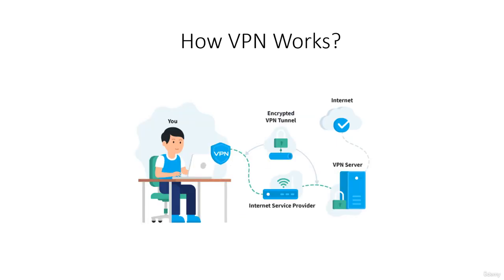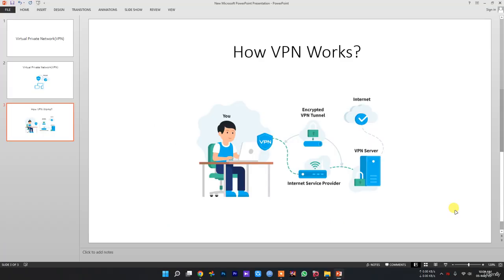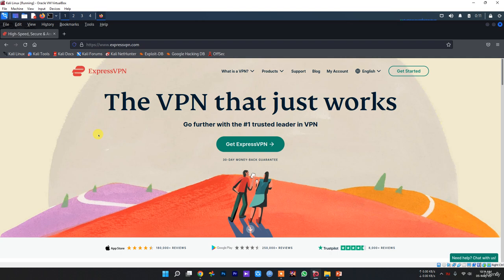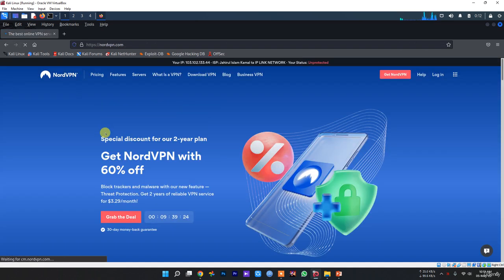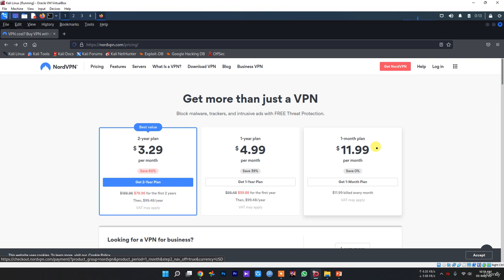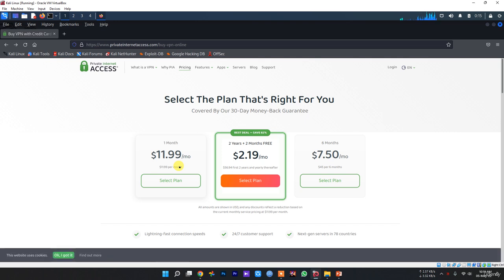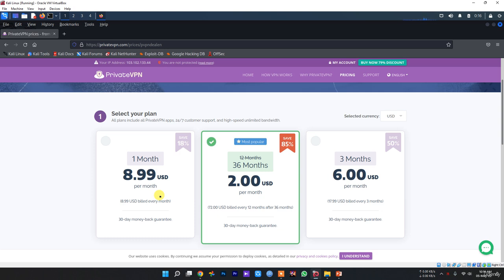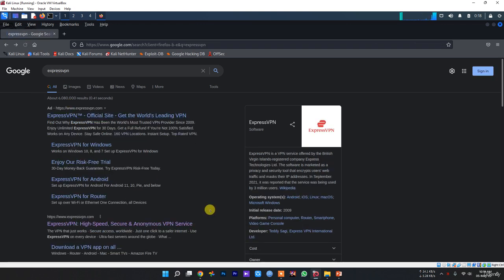27 Basics of Virtual Private Network & Which one is the Best